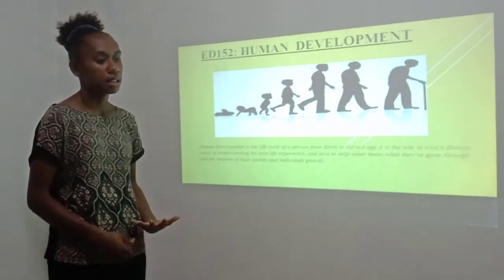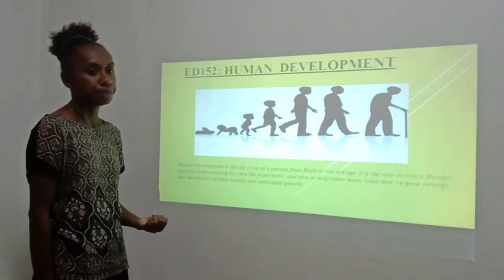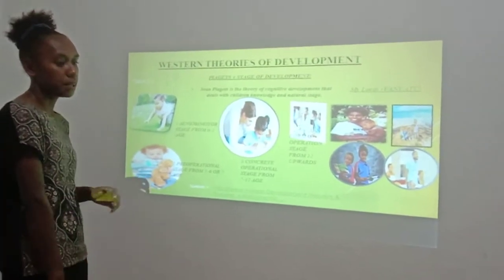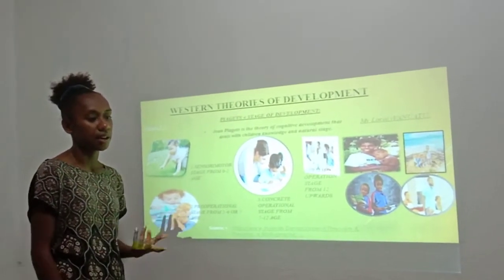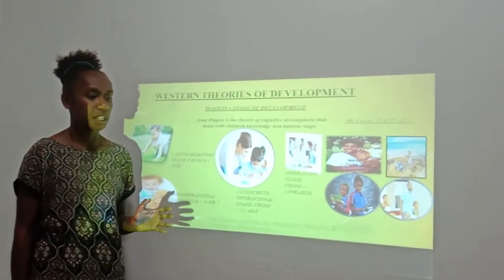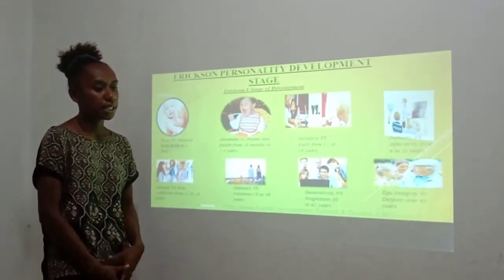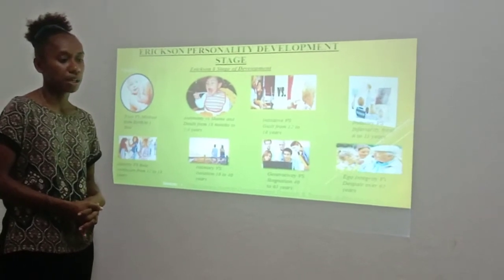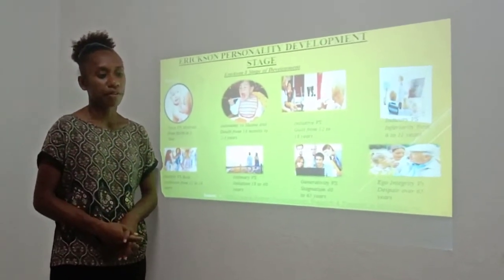ED152 Assignment 2 Video PowerPoint